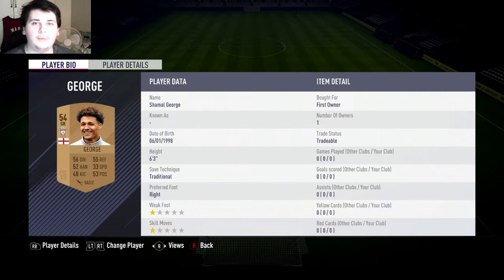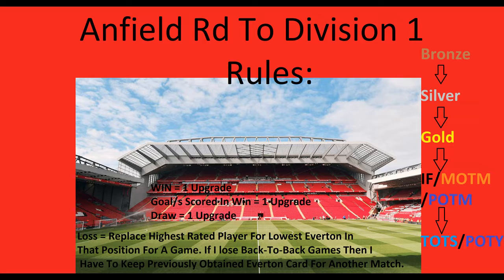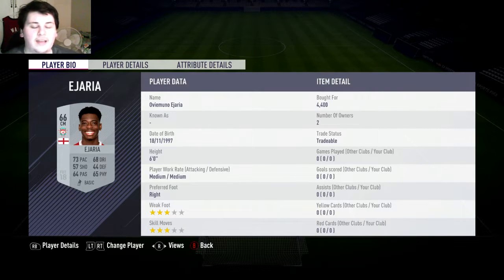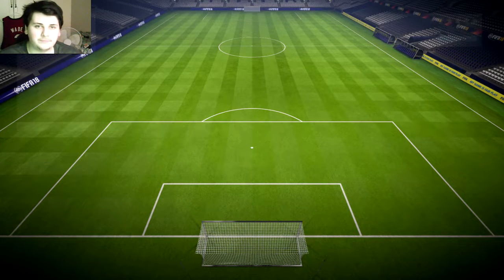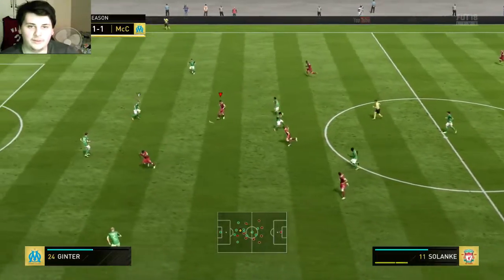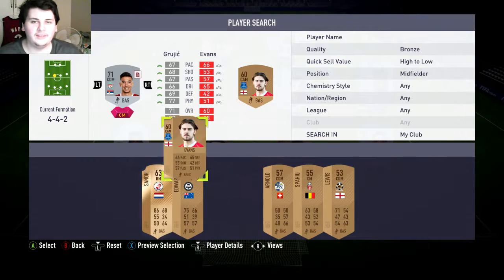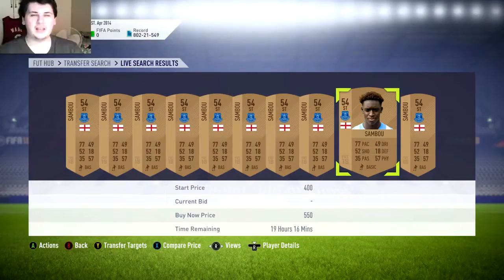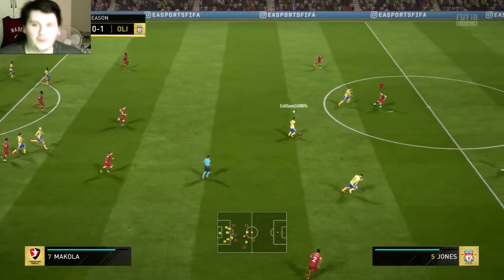Anfield Road To Div 1 EP 1!! FUT 18 RTG!!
Today i start my New and Last Fifa 18 Series to carry me over to Fifa 19. I CANT WAIT!!.